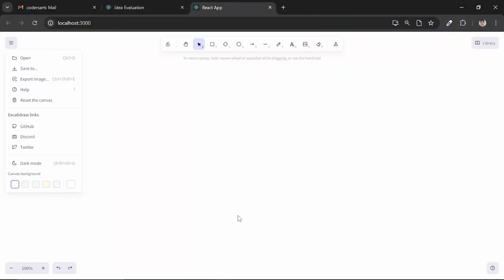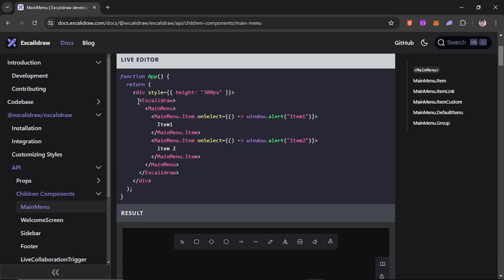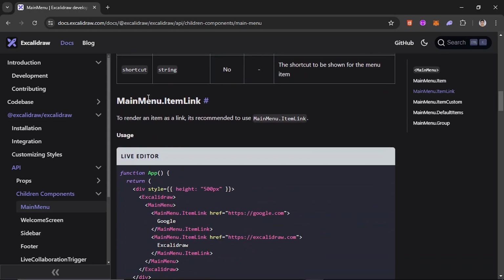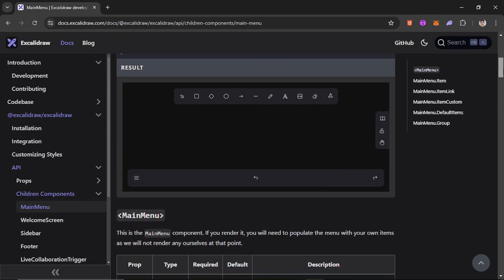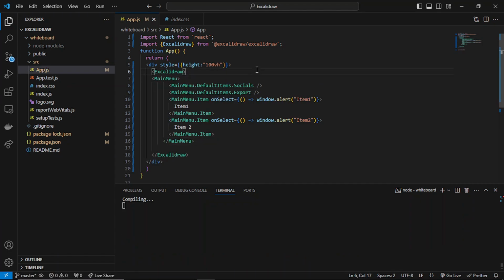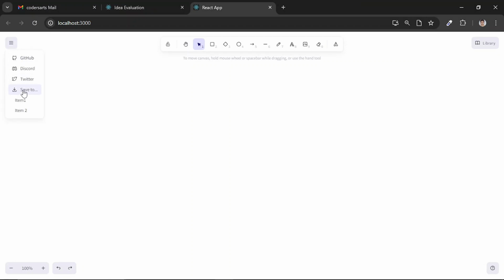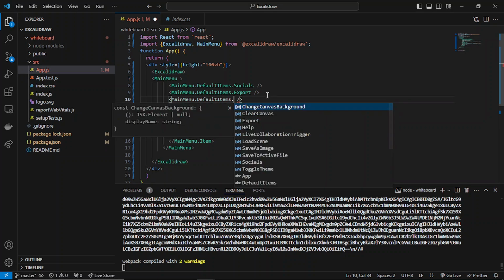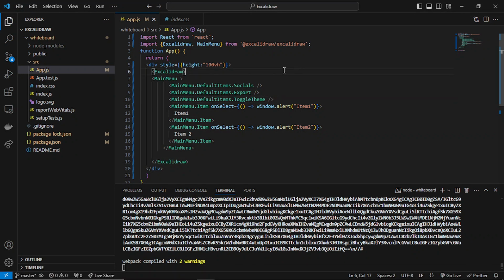03. Customising MenuItems For Whiteboard | Whiteboard integration in React App | Excalidraw Tutorial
Make your React apps interactive with a collaborative whiteboard!
Welcome to the first video in our Excalidraw tutorial series! 🎉 In this introductory episode, we'll guide you through integrating a powerful whiteboard tool, Excalidraw, into your React application. Perfect for developers looking to add a collaborative, interactive drawing board to their projects!

This is the first video in a series where you'll learn how to integrate Excalidraw, a powerful whiteboard library, into your React application. In this intro, we'll cover:

✅ Why Excalidraw is awesome for React projects
✅ What you'll build in this tutorial series
✅ Setting up the project (quick and easy!)

🚀 Perfect for React developers who want to:
✅ Add real-time collaboration features
✅ Create visual tools for brainstorming and planning
✅ Boost user engagement in their apps

Coderscolab is a platform that connects mentors with coders. Whether you're looking for someone to guide you through your entire coding career or just need help with a specific project, Coderscolab can help you find the right mentor. Mentors can provide guidance on a variety of topics, such as interview preparation and technical skills

Codersarts for:
🚀 Mentorship
💡 MVP Discussion
🌟 Career Guidance
📚 Plan Study
🎓 Online Tutoring
🔍 Resources Guidance
📆 Daily Guide
💼 Work Support